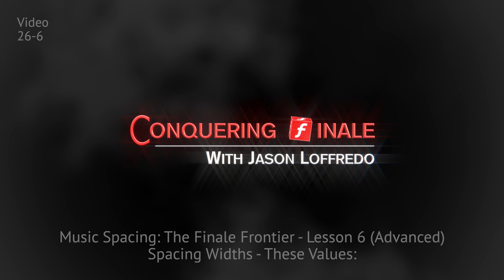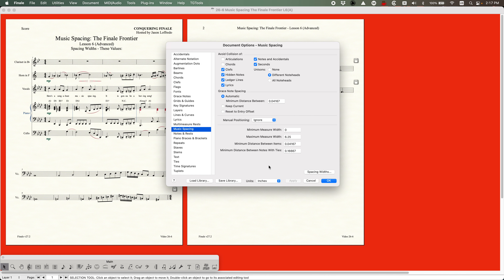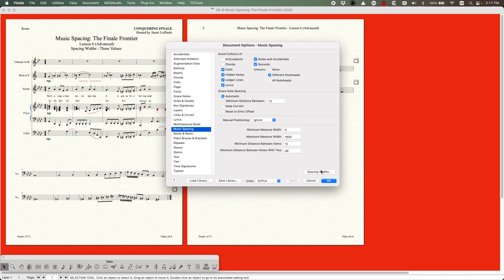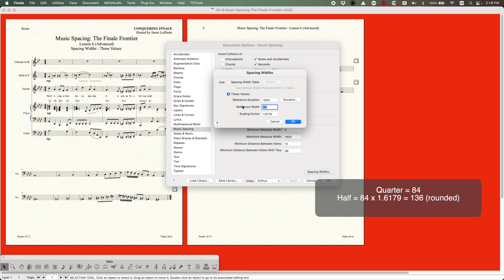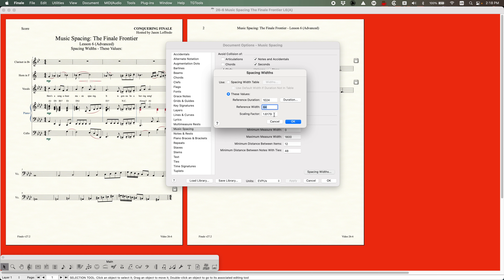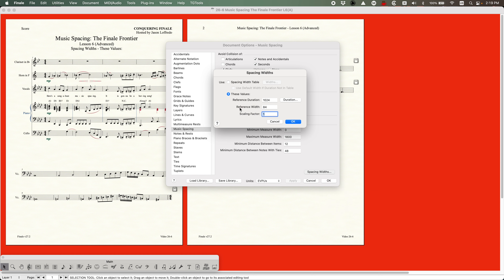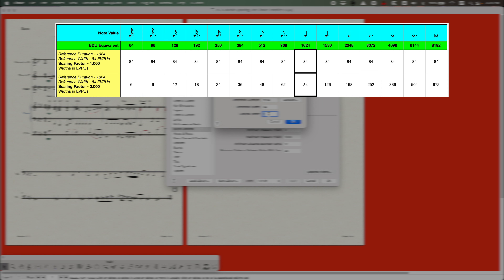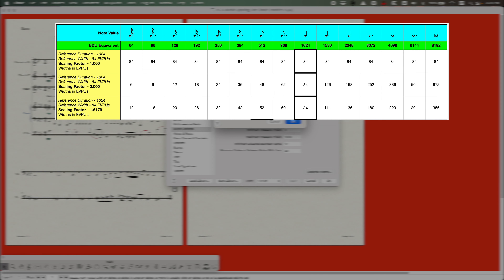26-6 Spacing Widths - These Values: (Advanced)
The concept of how Finale calculates durational width is relatively easy to understand: it’s basically the Width times Scaling Factor to calculate the widths of each duration as they double. But the math is a little more complex, and the consequences of changing the variables in the equation can be pretty confusing. This video is my attempt to bring all of that math to heel and try to explain what the algorithm is doing and how changing the variables changes the look of your music in very specific ways. This all may seem rather pedantic, but if you can get even a little bit of a grasp on this, you can improve the look of your music in certain scenarios by manipulating these variables a little.
Finale V27.2

0:00 Introduction
0:24 These Values Concept
3:30 The Math Begins!
5:21 Scaling Factor Changes
8:50 Reference Duration
17:24 Reference Width
20:06 Wrap Up
21:50 Conclusion